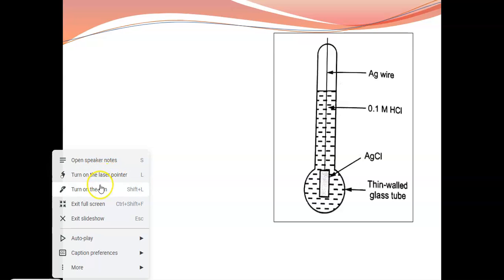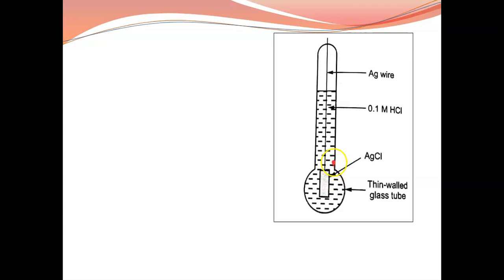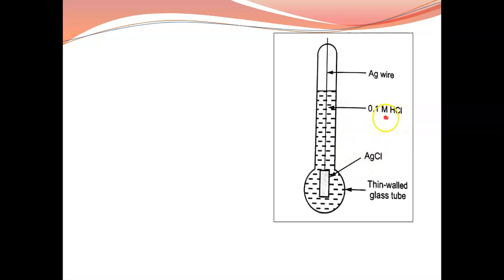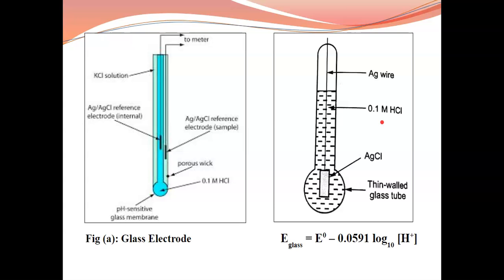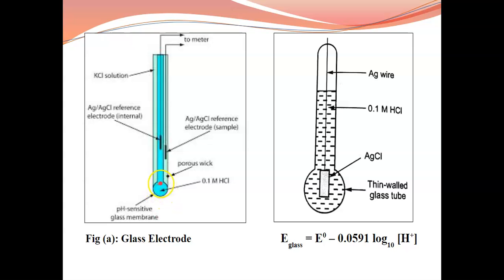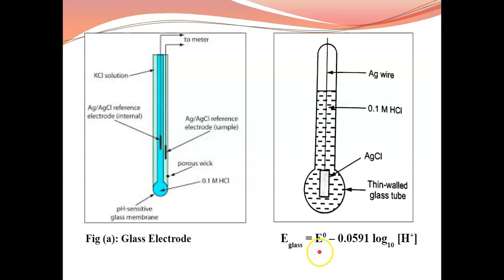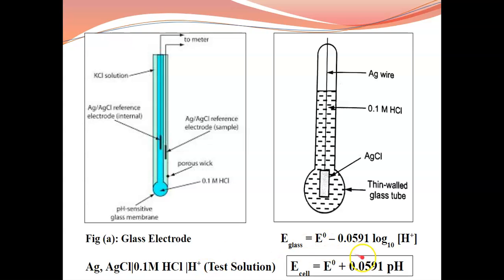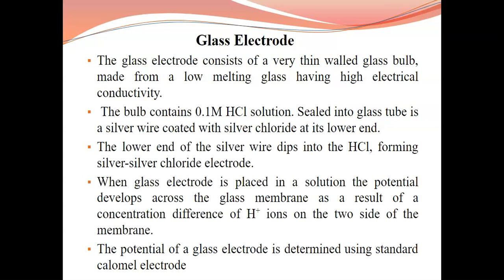Glass Electrode| Ion Selective Electrode| pH meter| Nernst Equation